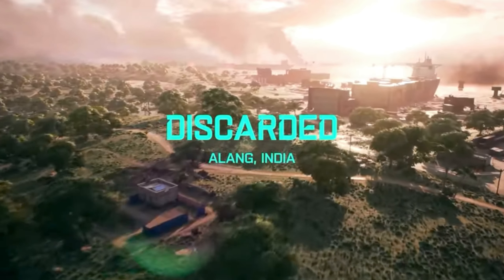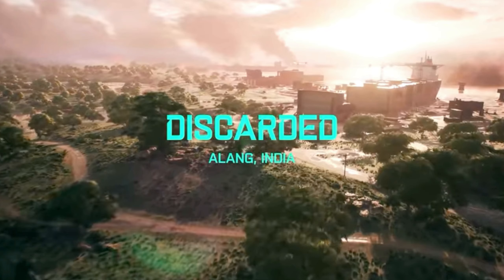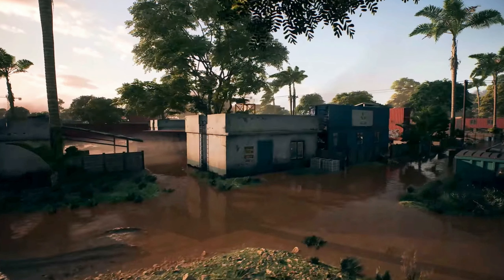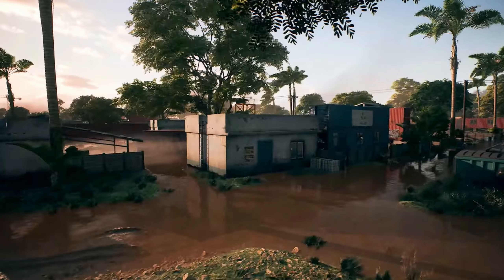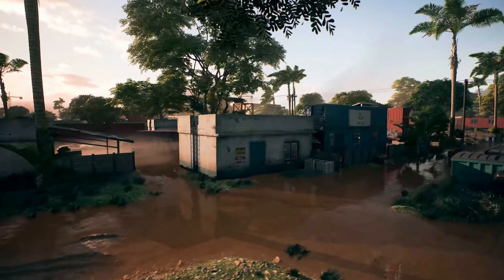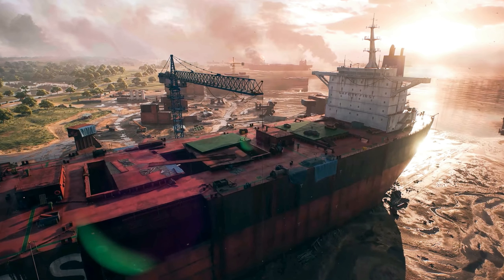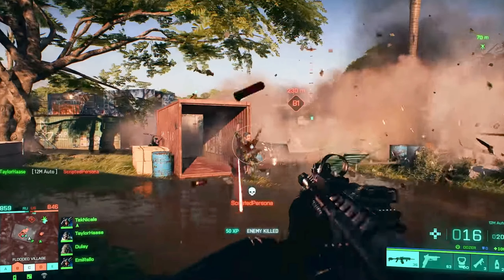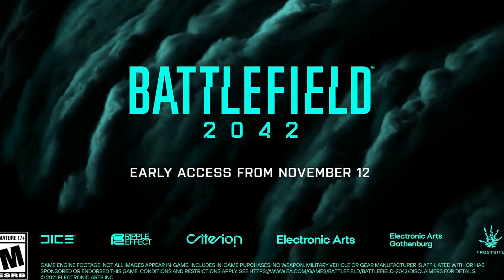BF 2042 New Gameplay Footage Discarded Just now Looks like Valparaiso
Original Video by Dice on Facebook

Gaming Set Up:

Platform - PC
Video Card - AMD Radeon RX 6800 XT
Processor - AMD Ryzen 9 5950x
Motherboard - ROG STRIX X570-E Gaming
Ram - 4 Sticks x 16GB = 64GB DDR4 Rams Crucial Ballistix
Processor Cooling System - NZXT Kraken Z3
Monitor - Dell - S3220DGF 32" LED Curved QHD
Mic - HyperX - QuadCast Wired Multi-Pattern Electret Condenser Microphone
Mouse - Razer - Basilisk Ultimate Wireless Optical Gaming Mouse
WebCam - Canon EOS M50